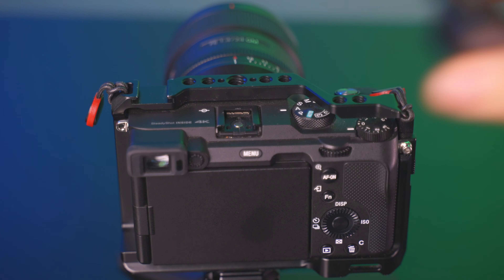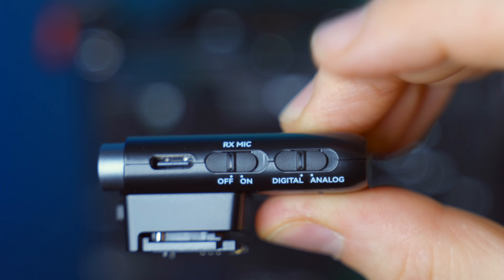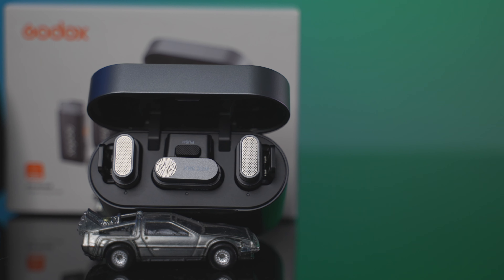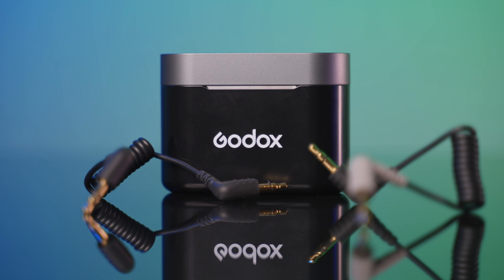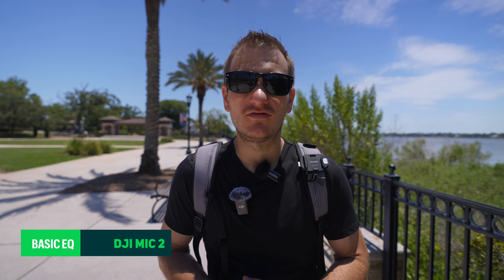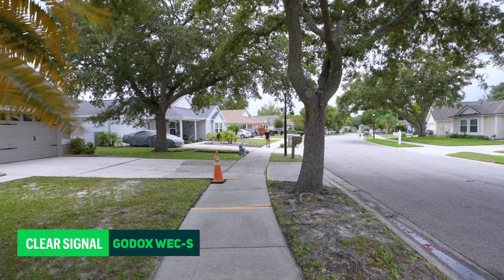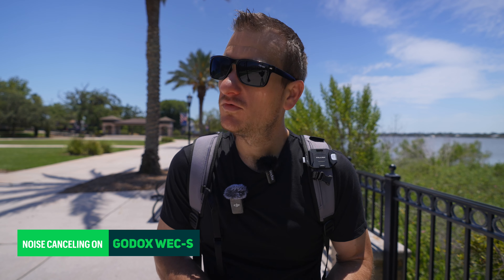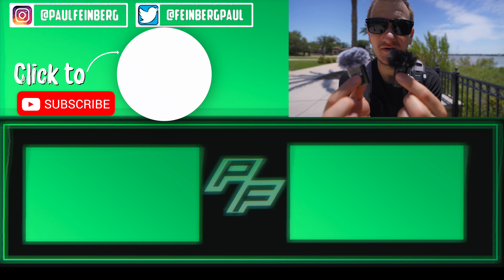DJI Mic 2 Sony Killer? | Godox WEC-S Mic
Where to Purchase:

🛒 Godox WEC-S Mic Kit

Time Stamps:

Intro / Audio Sample | 00:00
Physical Features | 01:18
Model Compatibility | 03:12
Receiver Mic | 03:37
Features Continued | 04:00
What's In the Box? | 05:48
DJI Mic 2 vs Godox WEC | 07:23
Distance Test | 08:55
Noise Cancelation | 11:13
Size So Small! | 12:38